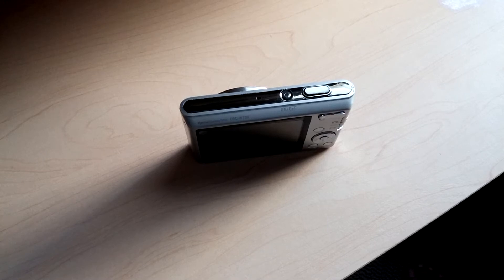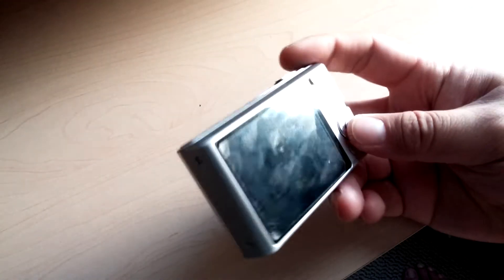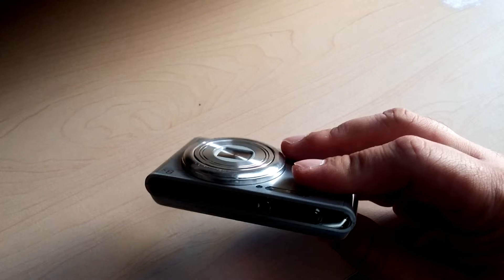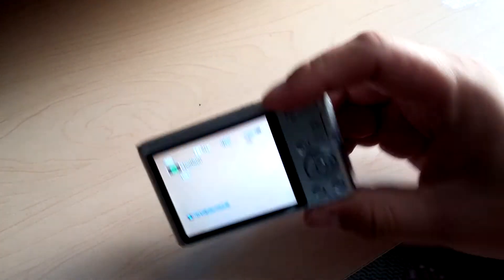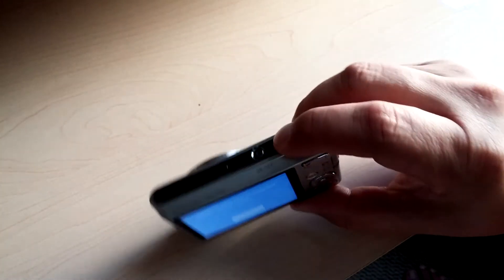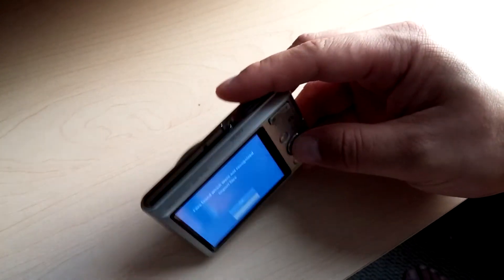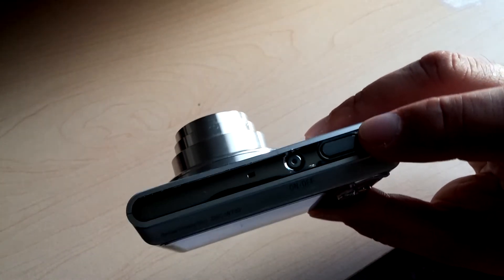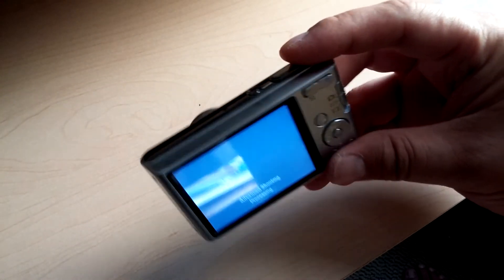Turning on my Sony Digital Camera with broken Power Button. Use the Play button instead. DSC-w730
To turn on the camera and use it to take pictures their are two ways:

1) First press the play button.  Then after pressing the play button, press it one more time.  Ta Da... you can now take pictures.

2) First press the play button.  Now press the button to take pictures.  Yay.. I can now take pictures.

The bad thing though is when you turn off the camera, .. the lens is still sticking out.  For this.. you'll have to take out the battery.  Turn it on with the play button and take out the battery once more after the lens closes.

Now.. I wonder if this work son other sony digital cameras?